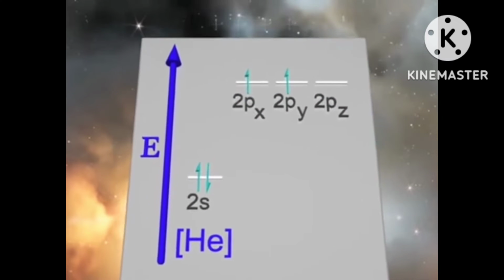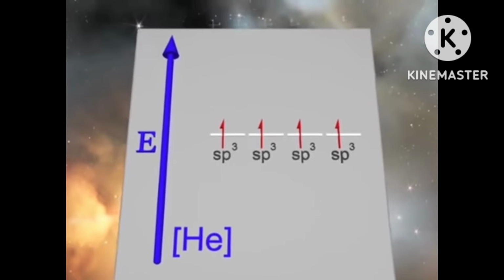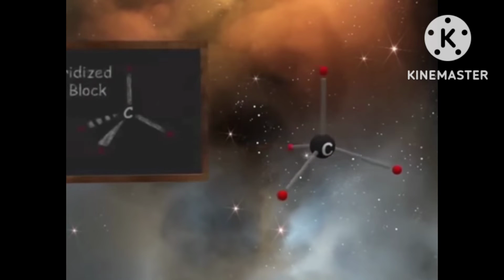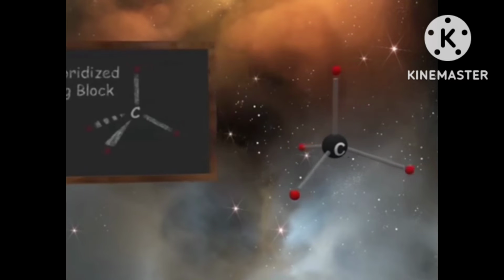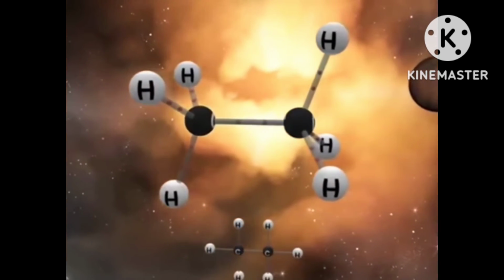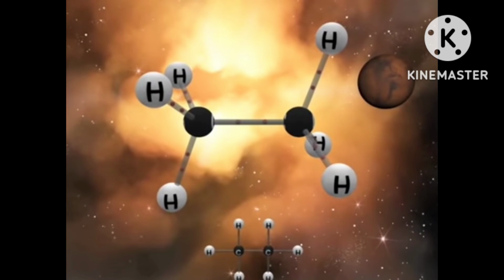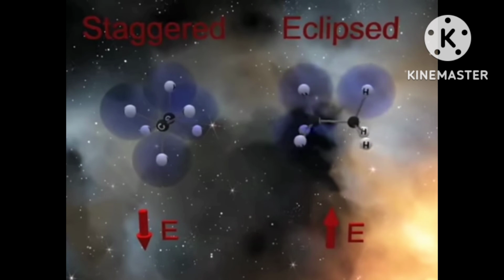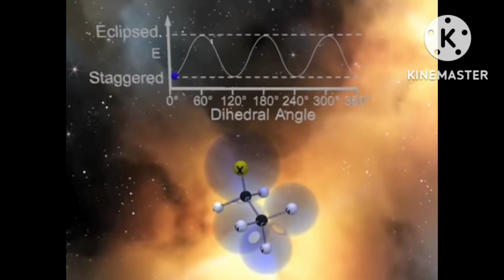Hybridization fullexplanation with animation @otaku-empire-r9d 🧪🧪 Watch learn share and Subscribe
Hybridization fullexplanation with animation @otaku-empire-r9d
it is much better for knowing concept of hybridization by the help of animated video